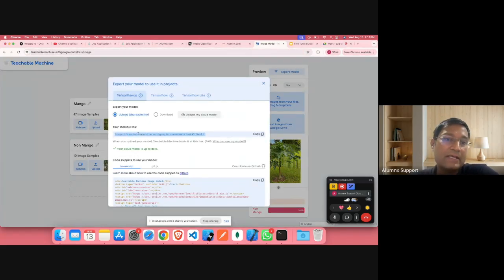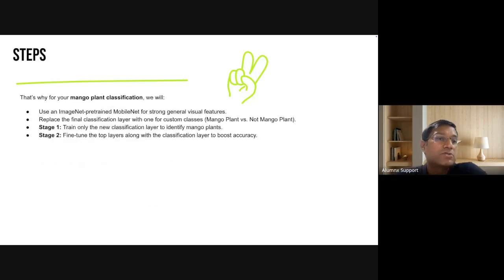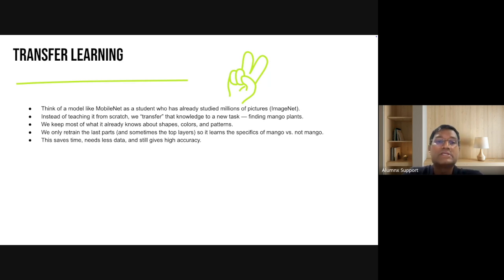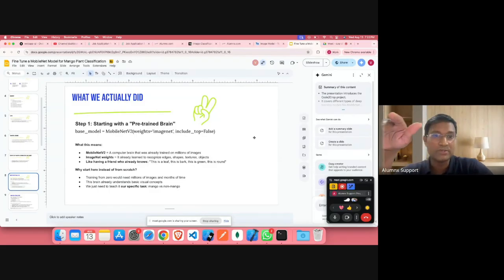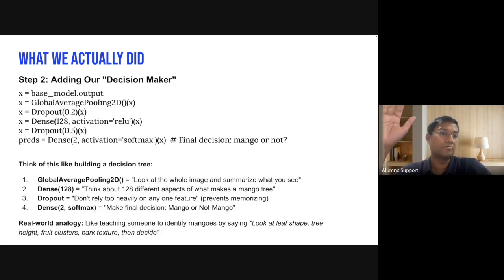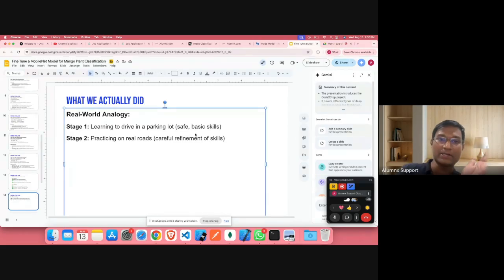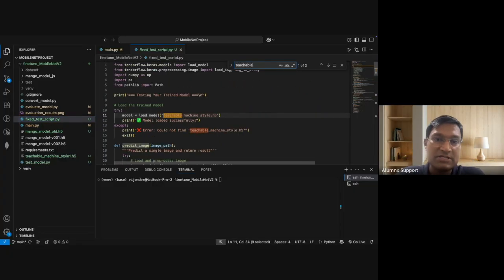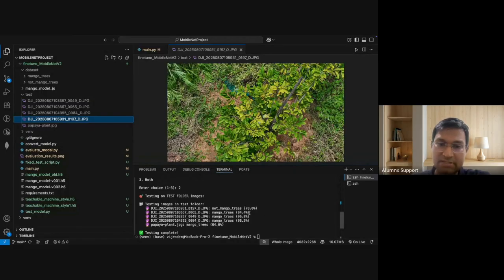Fine Tune a MobileNet Model for Mango Plant Classification